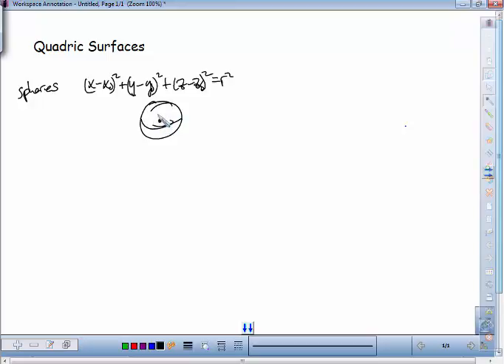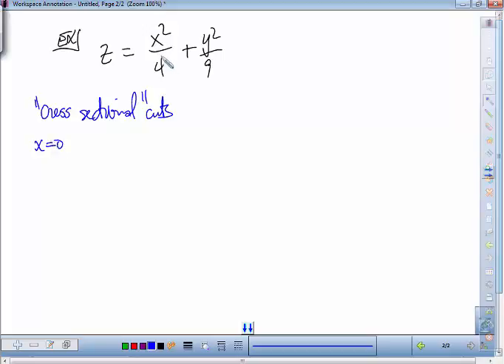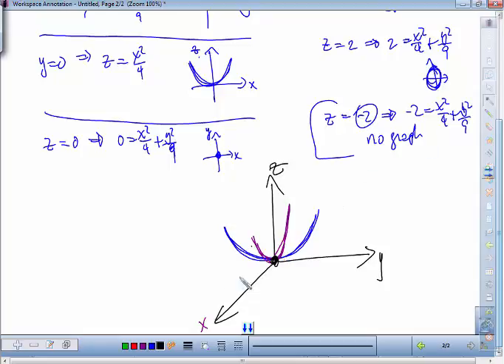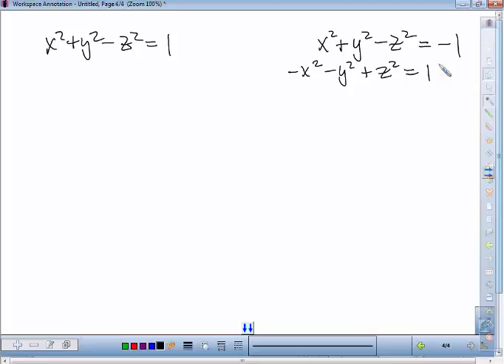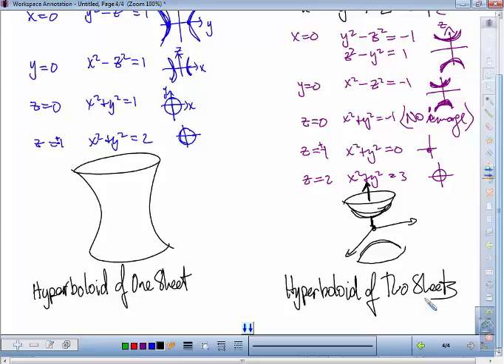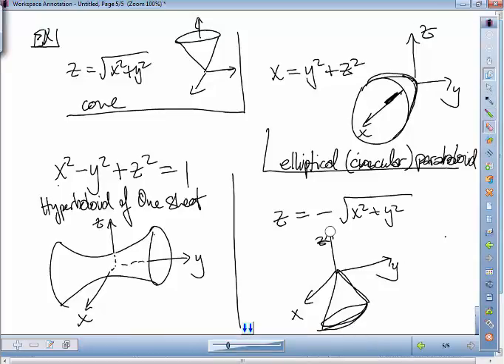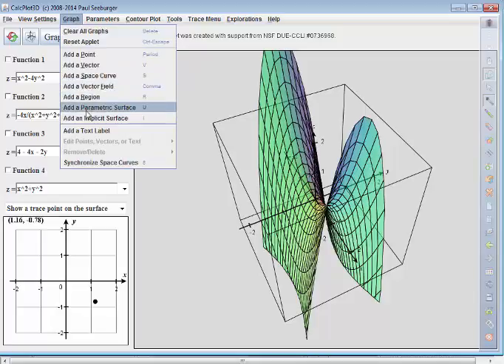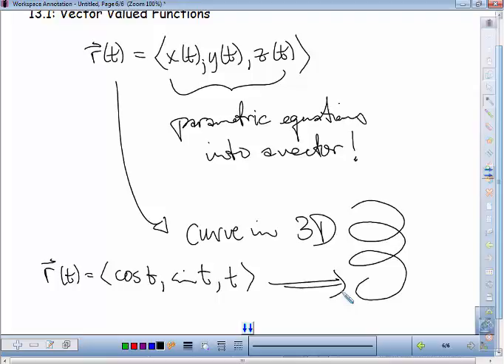Math253 Lecture 9/14/2016